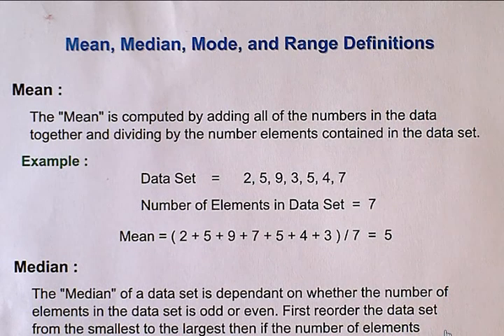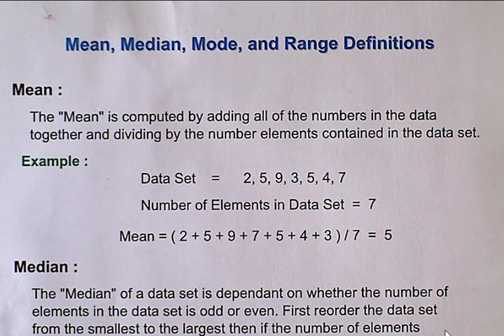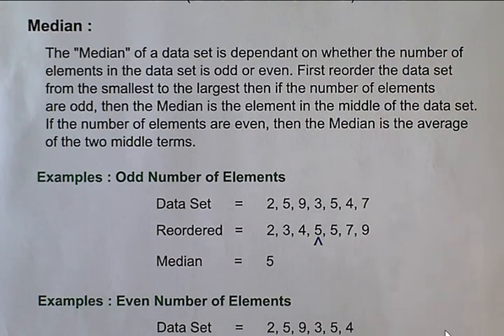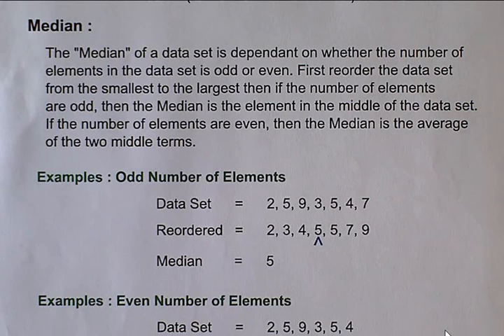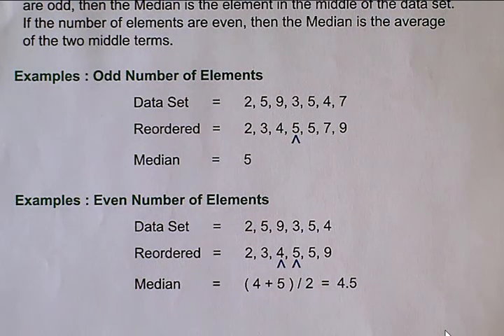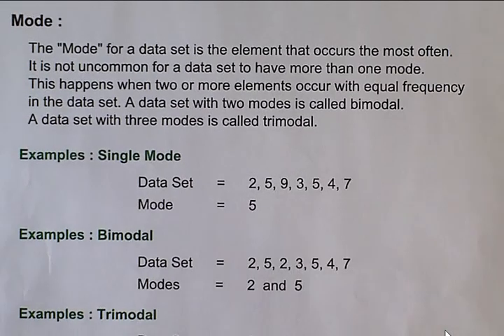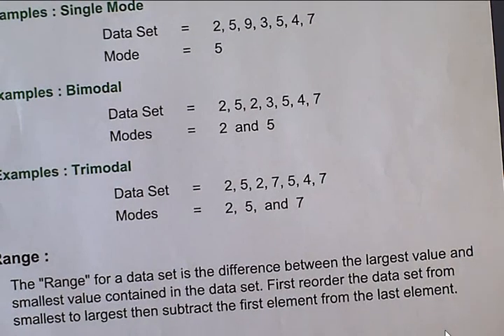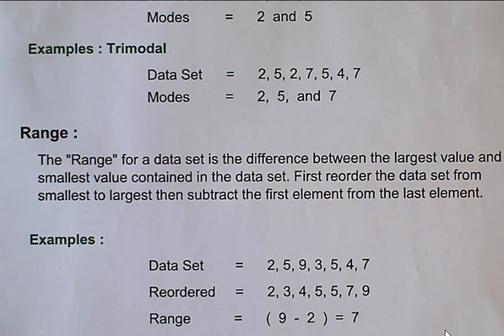Section 7.3 Notes & Examples